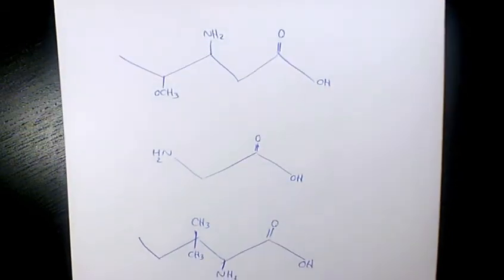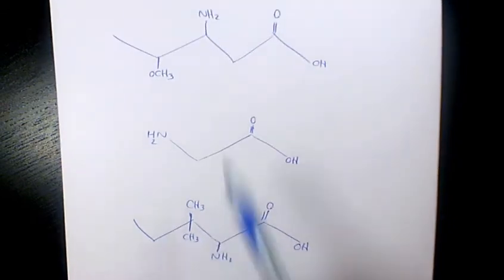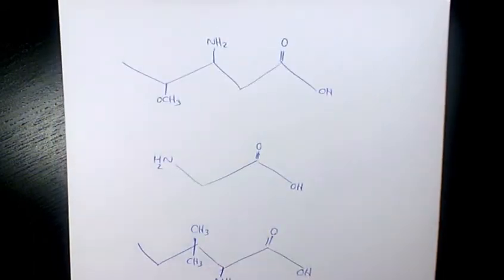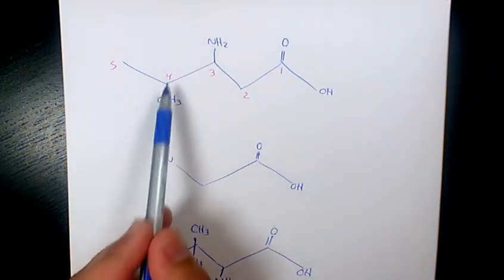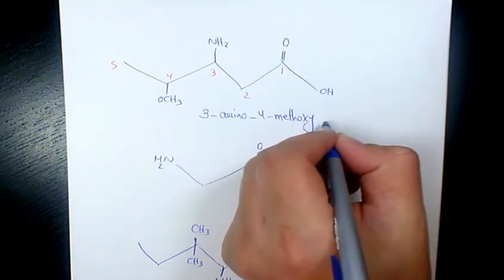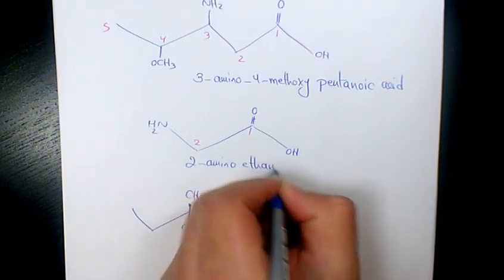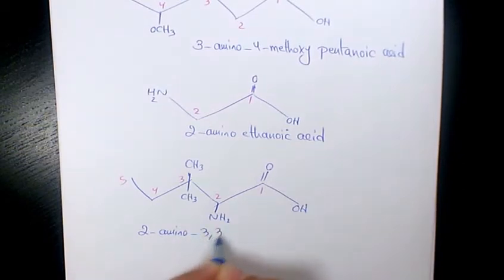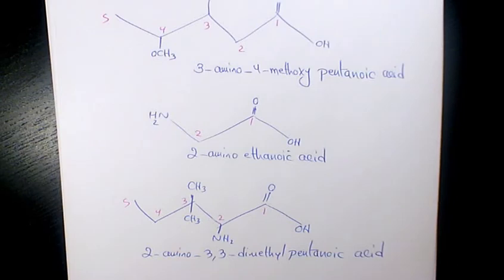Naming Carboxylic Acids with Amine Group, IUPAC Naming, Organic Chemistry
Naming Amines - IUPAC Nomenclature & Common Names
Amine naming introduction | Amines | Organic chemistry
Naming Amines using IUPAC Nomenclature for Organic Compounds

In organic chemistry, amines are compounds and functional groups that contain a basic nitrogen atom with a lone pair. Amines are formally derivatives of ammonia, wherein one or more hydrogen atoms have been replaced by a substituent such as an alkyl or aryl group.